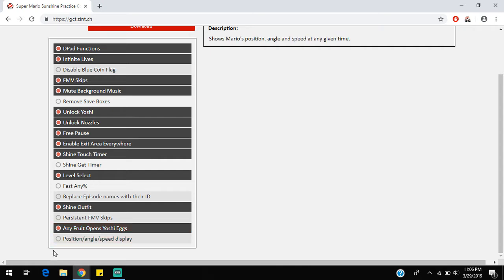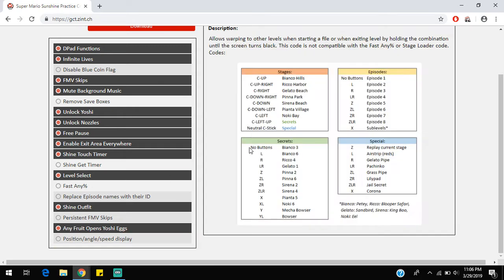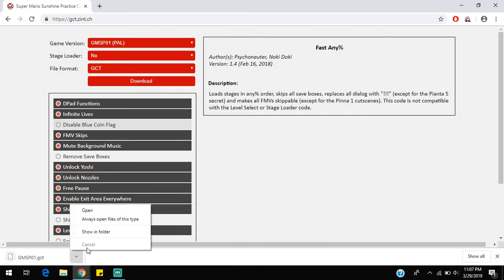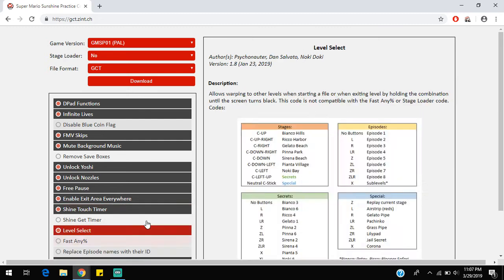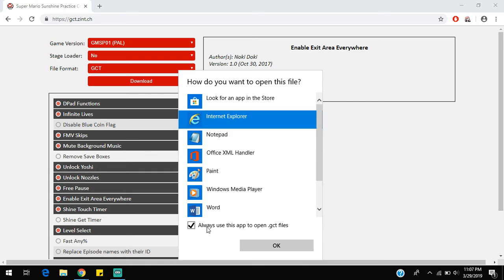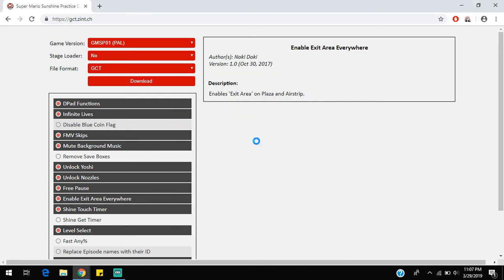how to download practice codes for sms updated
this is a updated version of GrandStarYoshi's video to help beginners download practice codes